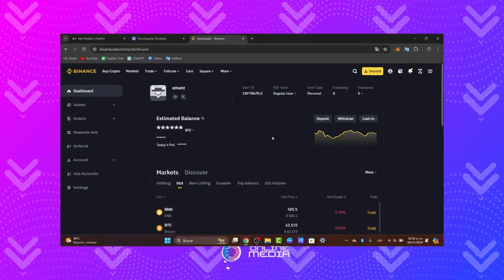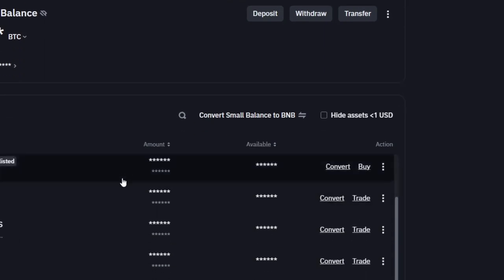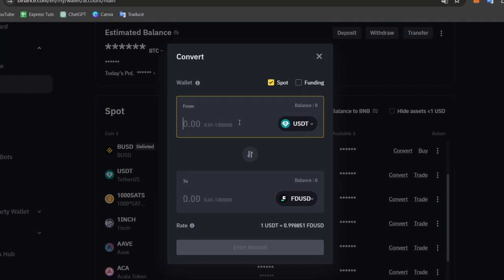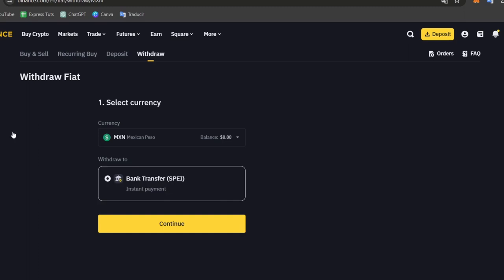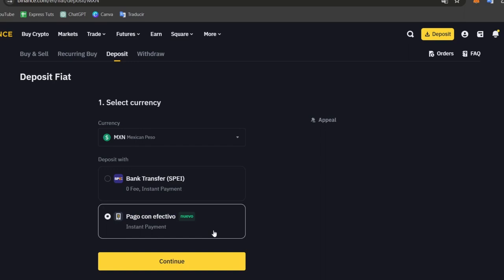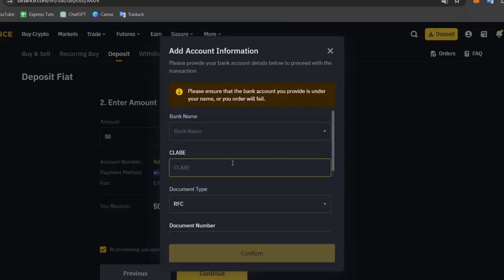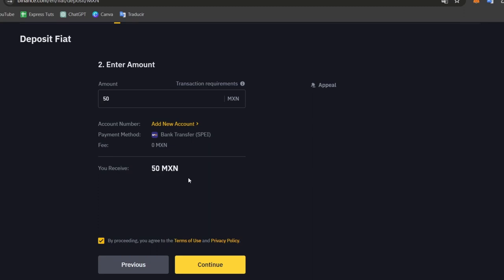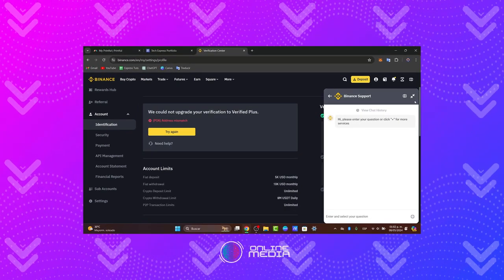How to Withdraw USDT from Binance to Bank Account (2026) Complete Tutorial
Withdrawing USDT from Binance to a bank account is a simple and convenient process that can be completed in just a few steps. First, log into your Binance account and navigate to the "Wallet" section. Then, select "Fiat and Spot" and click on the "Withdraw" button next to your USDT balance. Next, enter the amount you wish to withdraw and select your bank account as the withdrawal method.

Follow the prompts to verify your withdrawal and once approved, the USDT will be transferred to your bank account within 1-2 business days. It is important to ensure that your bank account information is accurate to avoid any delays in the withdrawal process. By following these steps, you can easily and securely withdraw USDT from Binance to your bank account.